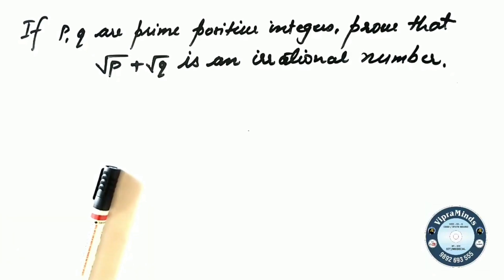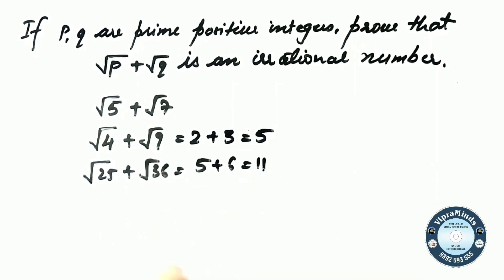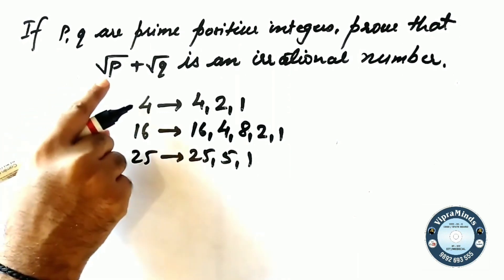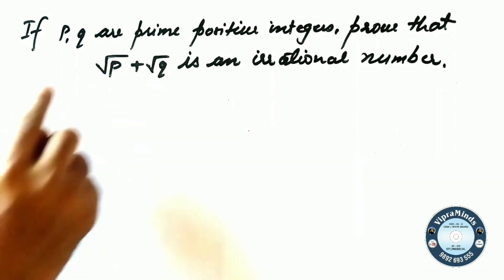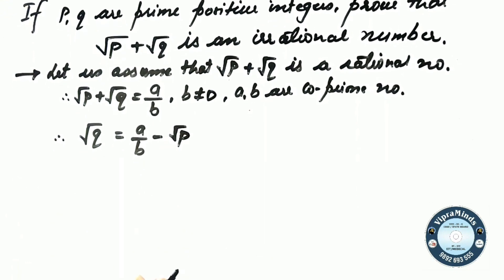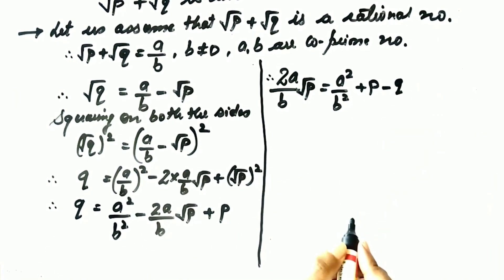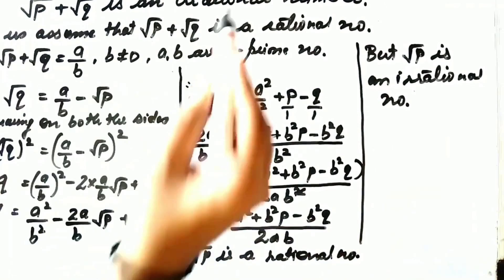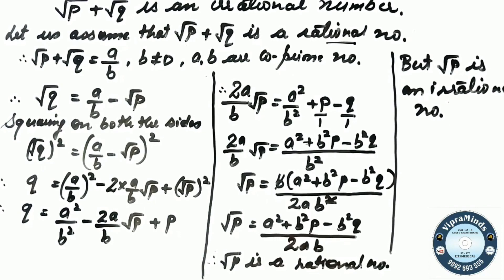Prove that root p + root q is irrational number | Class 10 maths chapter 1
class 10 maths 2023-24 new syllabus solution,
exercise 1.1 class 10 cbse,
exercise 1.3 class 10 cbse,
syllabus of class 10 cbse 2023-24,
exercise 1.2 class 10 cbse new syllabus 2023-24

class 10 maths 2023 to 2024 syllabus solution,
class 10 maths chapter 1 2023 to 2024,
class 10 cbse maths chapter 1 2023 to 2024,
class 10 ex. 1.2 2023 to 2024,
cbse class 10 maths chapter 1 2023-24,
cbse class 10 maths new syllabus lecture,
class 10 cbse maths chapter 1,
class 10 maths real numbers ex 1.2 solution 2023-24,
class 10 maths deleted syllabus,
real numbers class 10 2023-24,
real numbers class 10 cbse 2023-24,
real numbers ex 1.1 solution,
real numbers ex 1.2 solution,
real numbers ex 1.3 solution,
ex 1.2 clas 10 cbse,
ex 1.3 clas 10 cbse,
new syllabus class 10 maths real numbers,
new syllabus class 10 cbse solution,
class 10 2023 to 2024 syllabus,
class 10th syllabus 2023 to 2024,
class 10 syllabus 2023-24,
class 10 maths syllabus 2023-24,
cbse syllabus 2023-24 class 10,
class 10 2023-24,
c
class 10 cbse syllabus 2023-24,
class 10 deleted syllabus 2023-24,
class 10 maths,
class 10 maths blueprint 2023,
maths blueprint class 10 2023,
maths deleted syllabus class 10,
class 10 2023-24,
2023-24 class 10,
cbse,
cbse class 10,
cbse class 10 syllabus 2023-24,
cbse good news,
cbse news 2023,

irrational proof,
let p be a prime number. If p divides a^2, then p divides a, where a is a positive integer.,